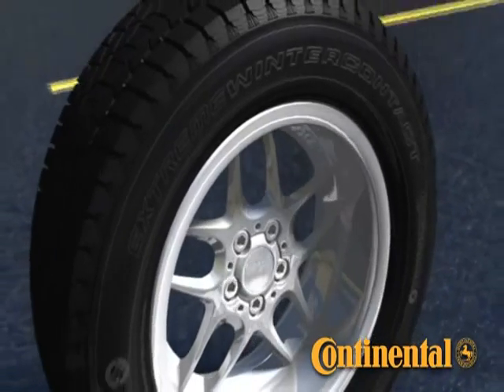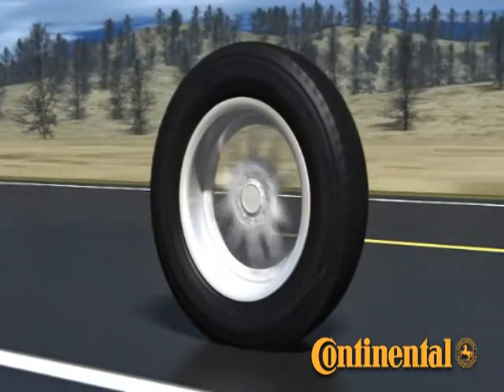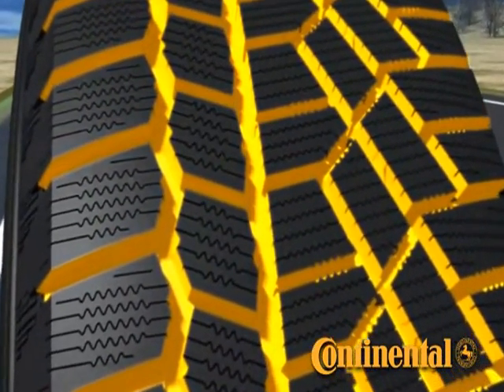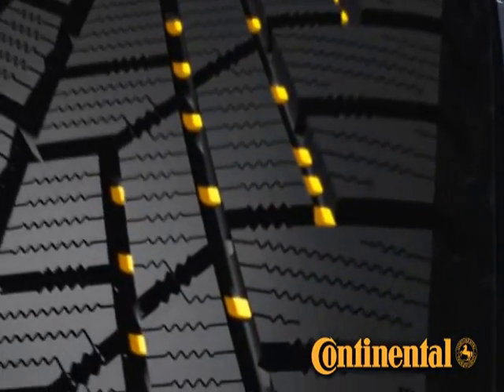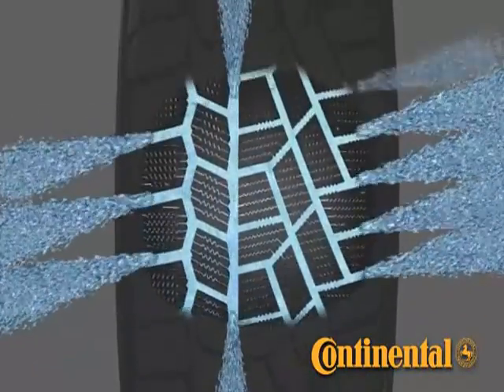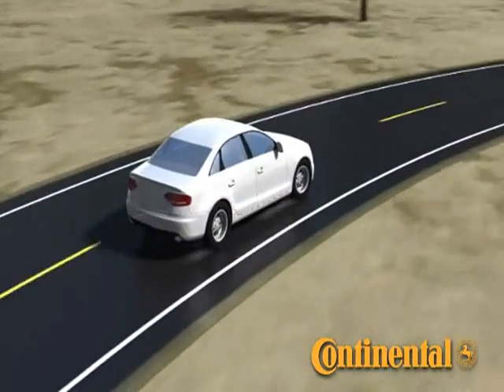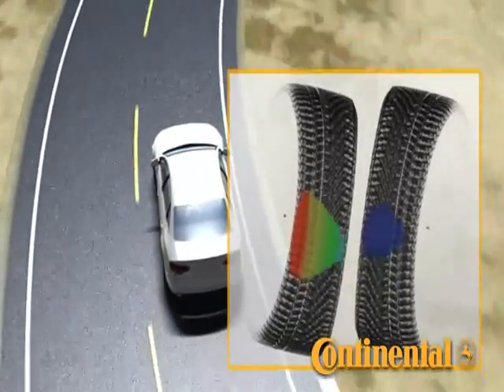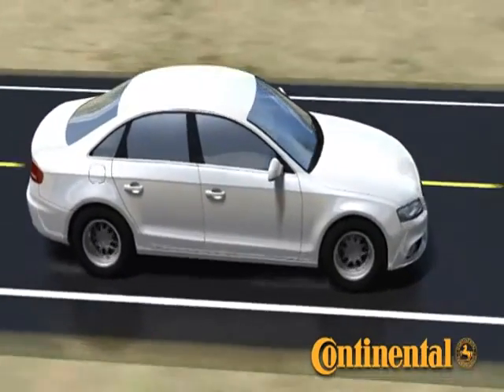A Continental érdekes téligumi fizikaórája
A Continental videójából kiderül mik is a téligumik teljesítményének ismérvei:
1. Tapadás
2. Fék teljesítmény nedves felületen
3. Kezelhetőség száraz és nedves útburkolaton